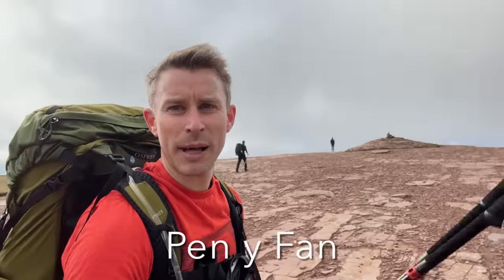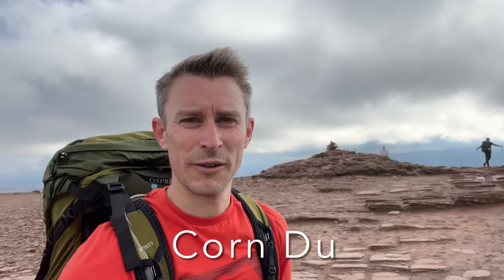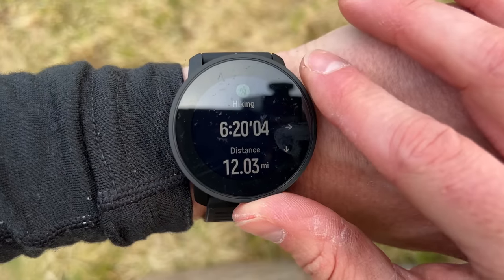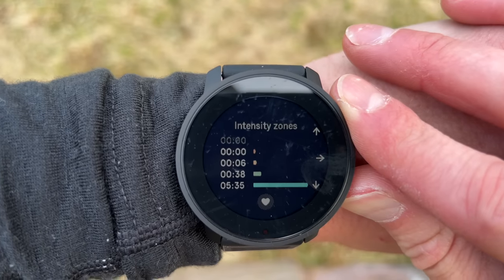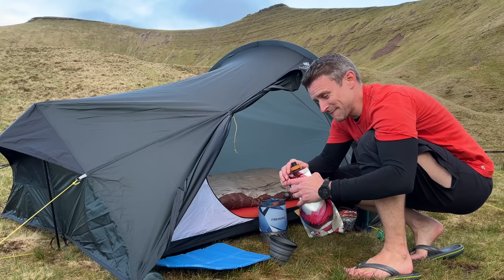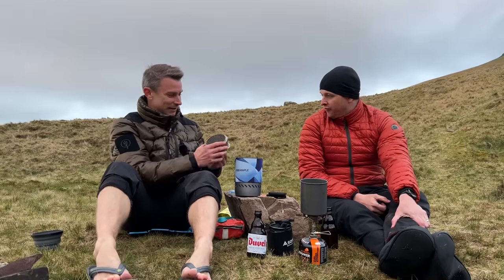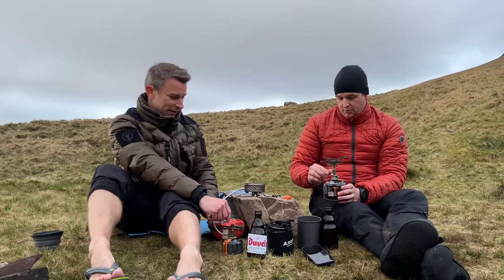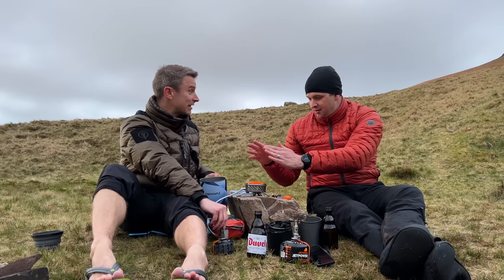EPIC Pen y Fan Horseshoe Wild Camp in my NEW Terra Nova tent!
We went wild camping in the Brecon Beacons and also to take on the Pen y Fan Horseshoe. We love a backpacking challenge so we made the Pen y Fan hiking harder by taking in more than just the mountains of Big y Fan, Cribyn, Pen y Fan and Corn Du.

We found a great place to wild camp just below Pen y Fan at Llyn Cwm Llwch. The weather for our wild camping uk trip was perfect. Zero wind, no rain and lots of sun.

Our first days hiking covered 12 miles. I got up for the sun rise at pen y fan (Mark stayed in his backpacking tent!)  and covered a further 3 miles and then on the way back to the car covered another 9 miles.

We were testing out our latest camping gear including my new 2023 Terra Nova Lazer Compact AS tent, Mark's Big Agnes Copper Spur 1 tent, my Osprey Atmos 50 LT, Fire Maple Radiant camping stove and Inov-8 Roclite G400 hiking boots and lots of other smaller backpacking gear items.

I love wild camping in Wales but usually spend my time in Snowdonia. However, wild camping in the brecon beacons was superb and there are so many places to camp up high out of the way of people and animals. We left no trace, please make sure you do the same!

Day 2 early morning - hiking to Pen y Fan for sunrise

Thanks, Andy.